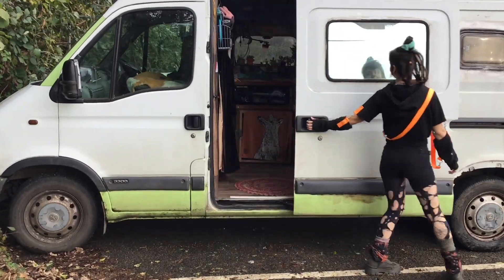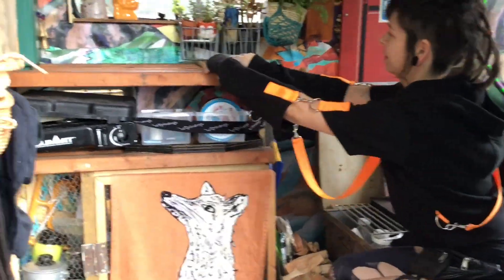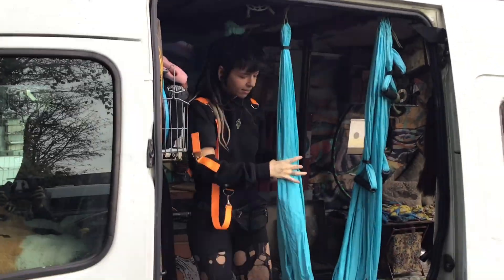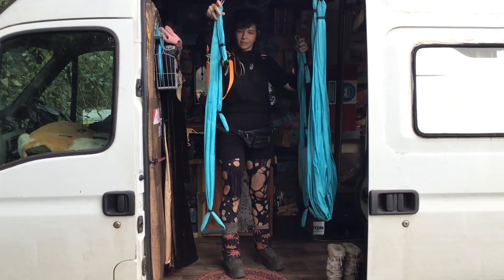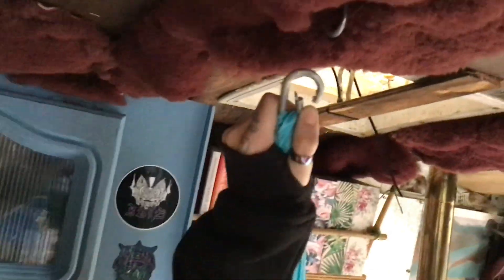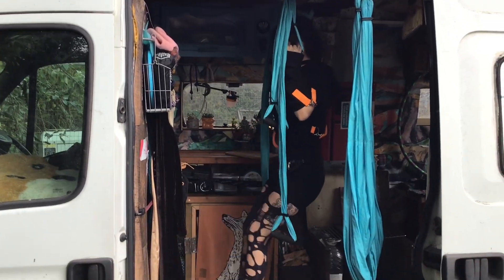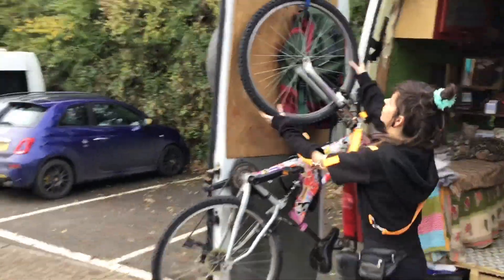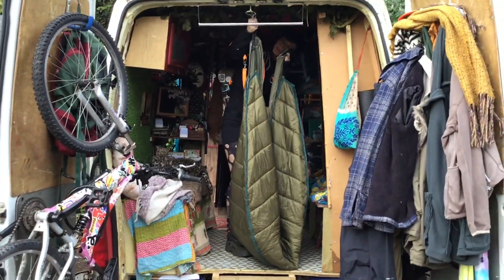Camper Van Walkthrough + Hammock and Swing Chair!!! 🚐💕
My self built camper, with a walk through to show you a few of my favourite parts!